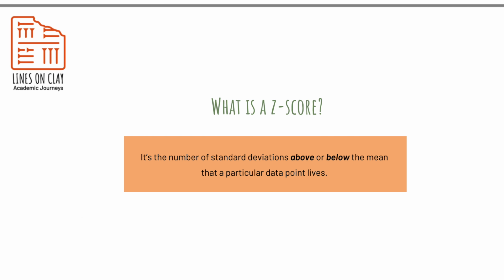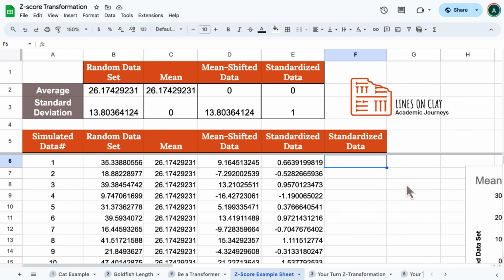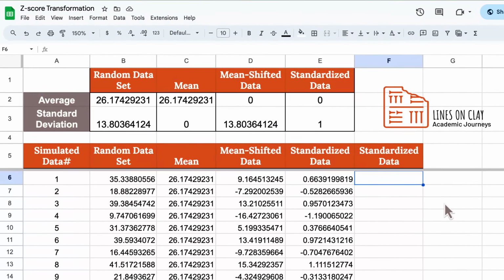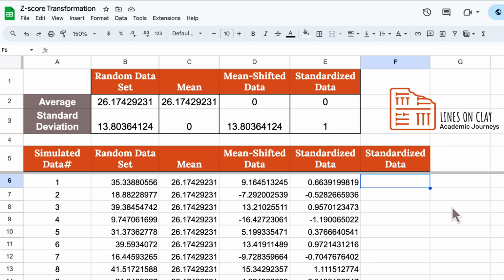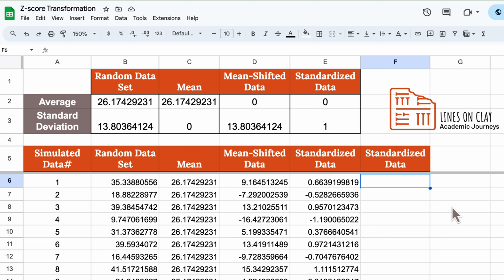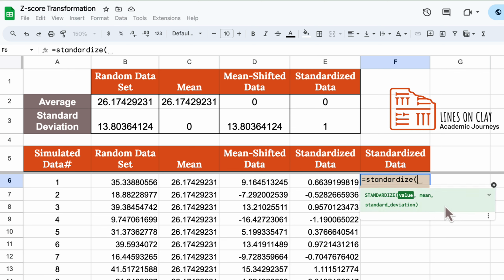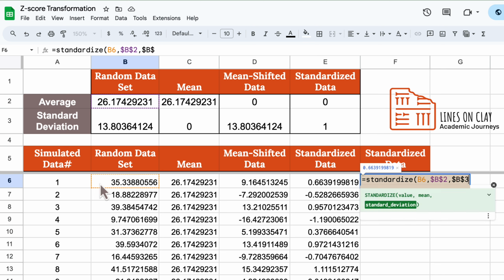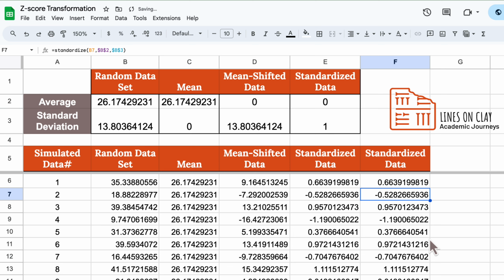Z-Scores Simplified: Using Google Sheets for Standardization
In this tutorial, learn how to calculate Z-scores in Google Sheets effortlessly! We’ll explain the process of standardizing data by subtracting the mean and dividing by the standard deviation. Discover how to use the STANDARDIZE function for quick calculations, allowing you to easily obtain Z-scores for individual values or entire datasets. With clear examples and practical applications, this session makes understanding and calculating Z-scores straightforward and efficient!

Gap-Year Travelers
Small Business Owners
Digital Nomads
Returning Professionals